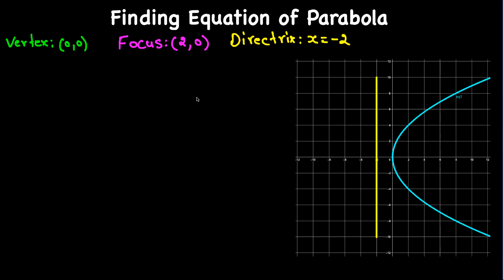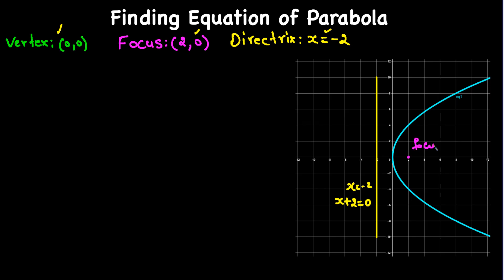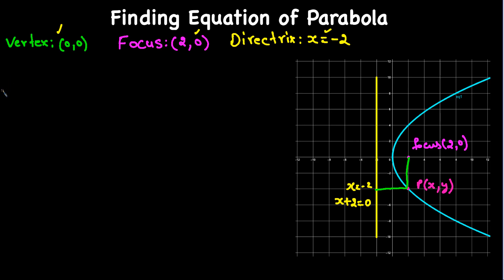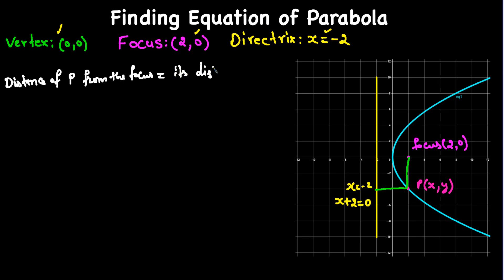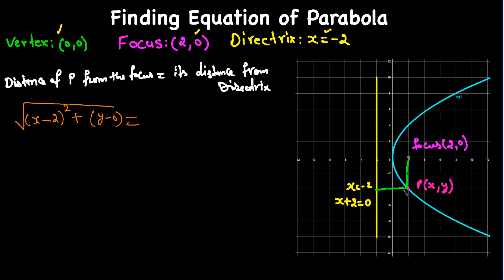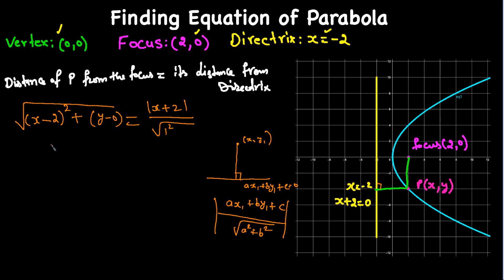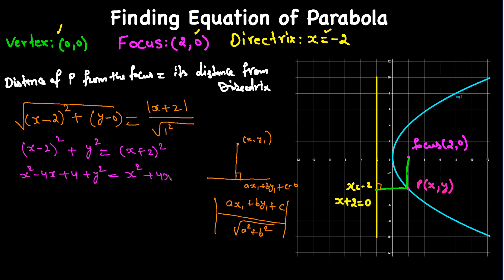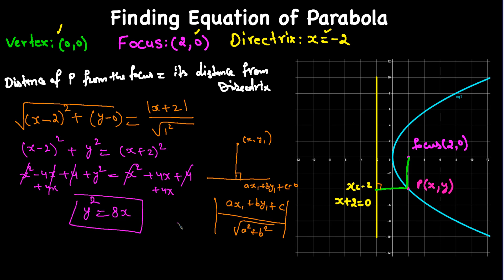Finding equation of the Parabola from Focus and Directrix when vertex at the Origin| Conic Sections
In this video we will learn how to find the equation of the parabola when focus and directrix is given and vertex is at the origin.
Distance of the point on the parabola from the focus = Its distance from the directrix
Conic Sections
Parabolas
Algebra!
This video explains how to graph the parabolas from the vertex form and how to find the Vertex, Focus and Directrix.